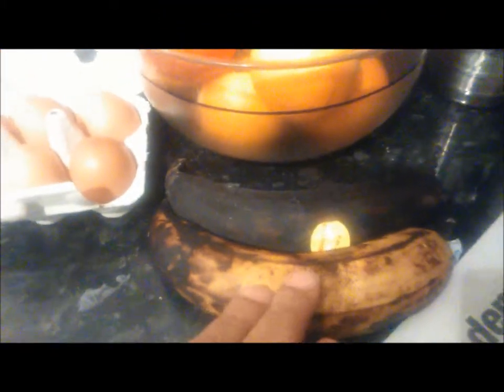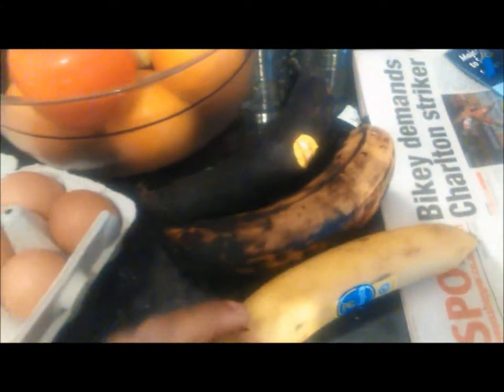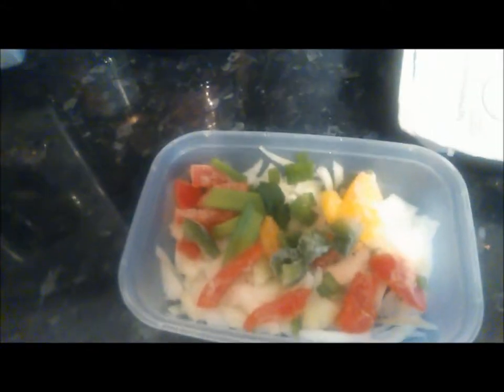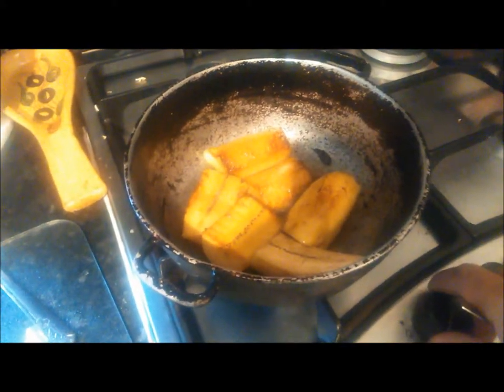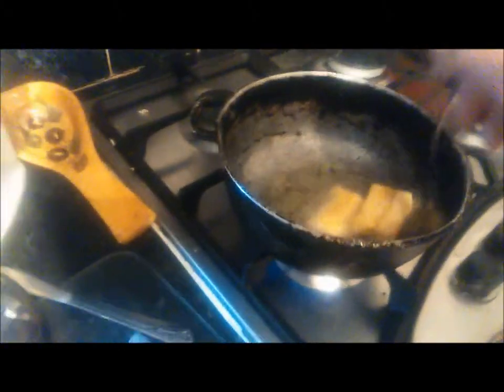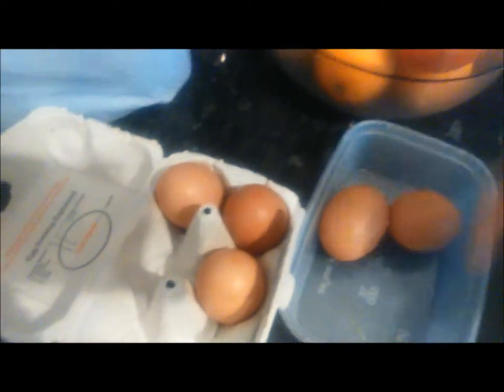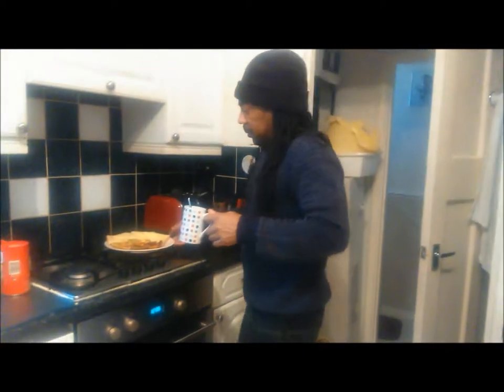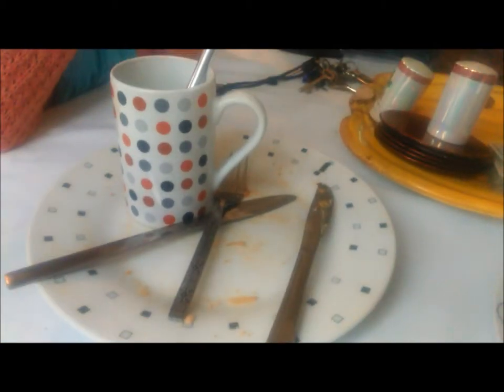HOW TO COOK OMELETTE WITH PLANTAIN AND TOAST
HOW TO COOK OMELETTE WITH PLAINTS AND TOAST